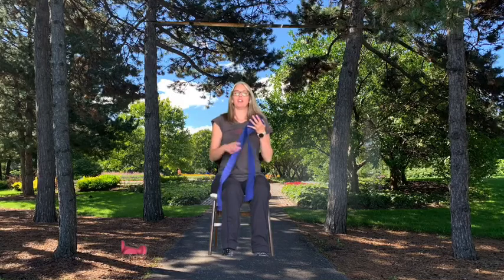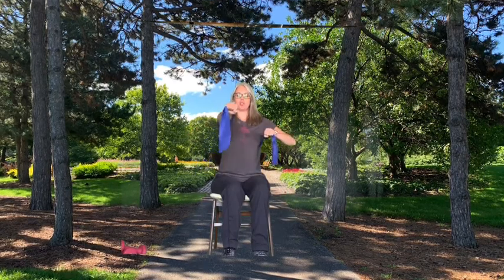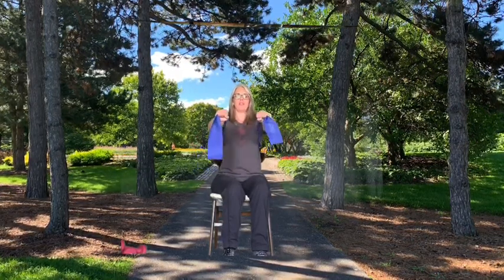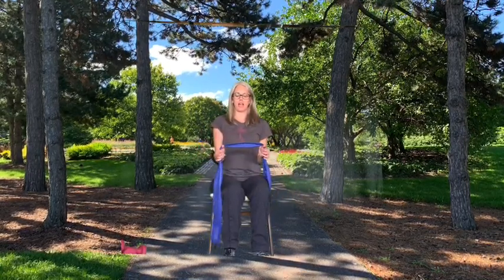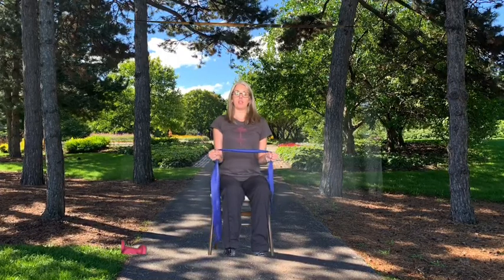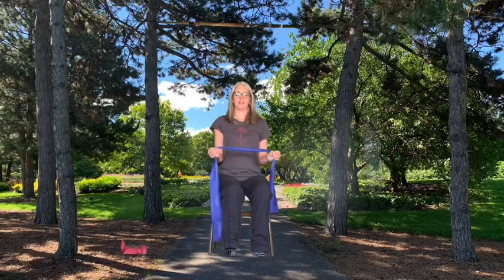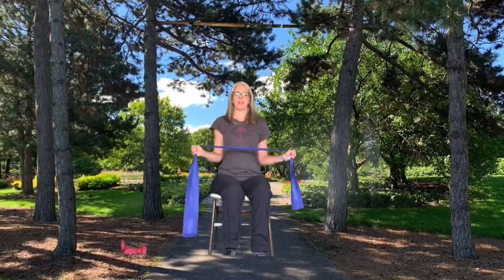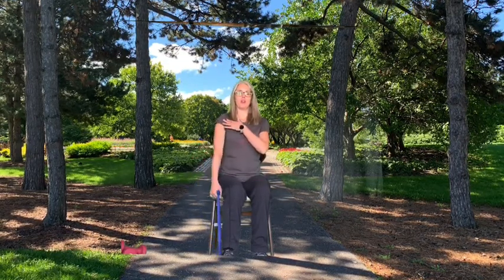Strength Elastic - 2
Make sure to warm up before starting this strength training workout and remember to stretch after.